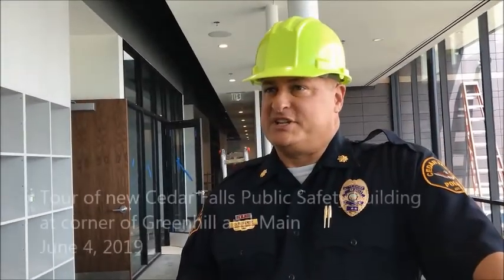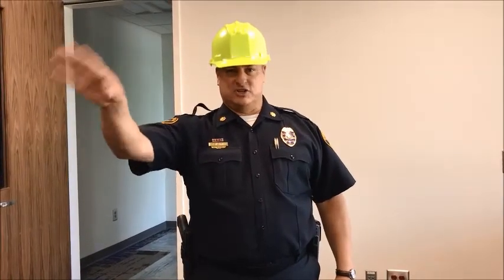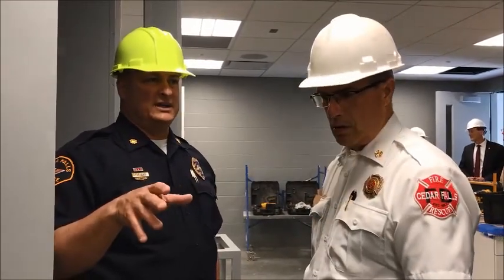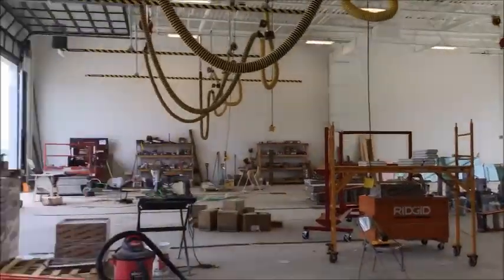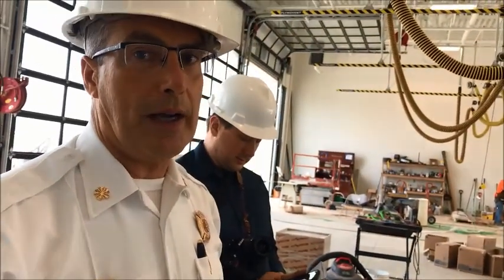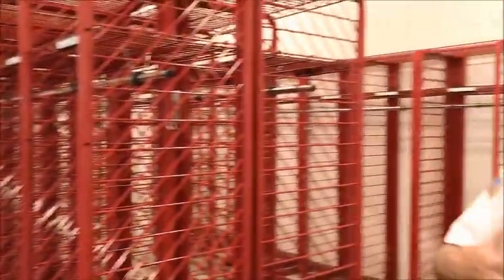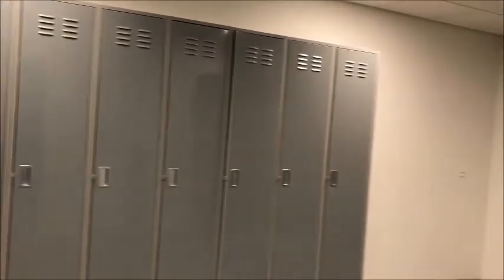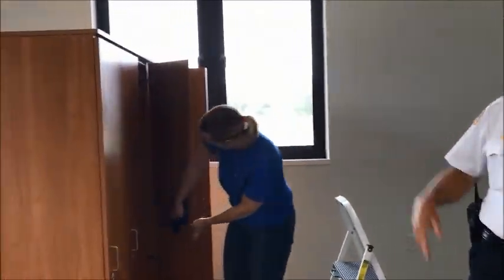Tour of the new Cedar Falls Public Safety building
Public safety officials in Cedar Falls give a tour of their new Public Safety building at the corner of Greenhill and Main streets in Cedar Falls on June 3, 2019.